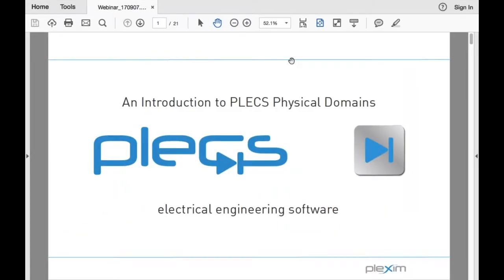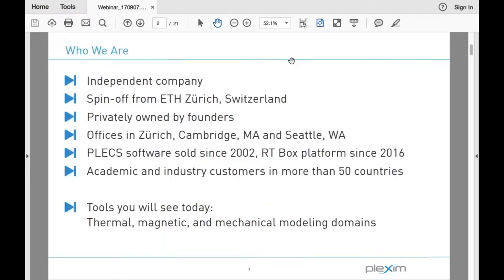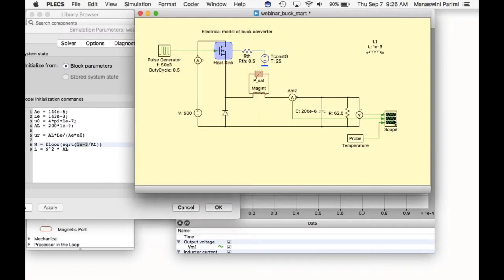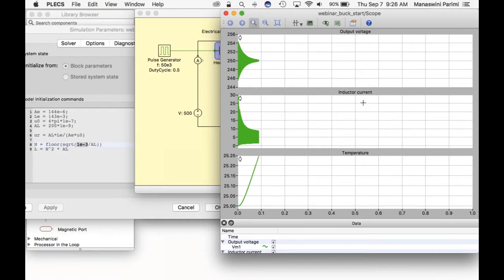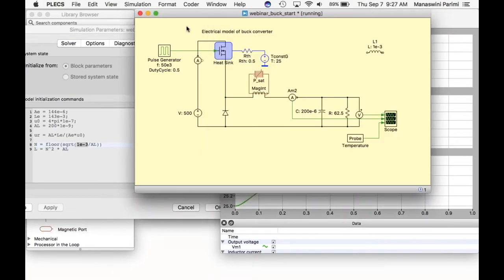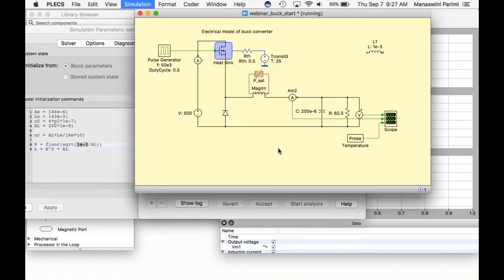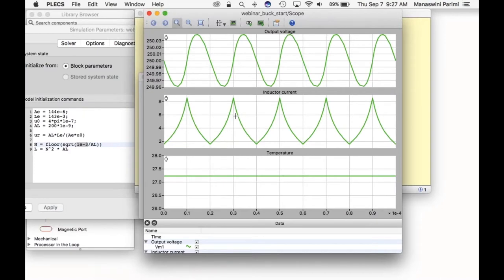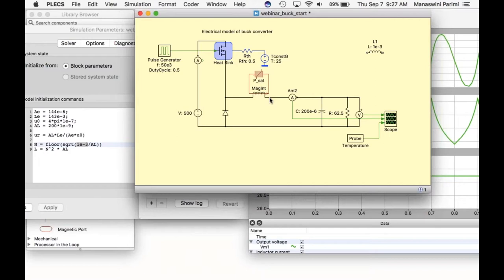Webinar: Introduction to PLECS Physical Domains (07-September 2017)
Watch this webinar recording to learn about the thermal, magnetic, and mechanical components included in PLECS. We discuss simulating various aspects of a power converter or drive system within its surrounding environment, including non-idealities and loss sources. Applications include a DC-DC converter and a motion control system.